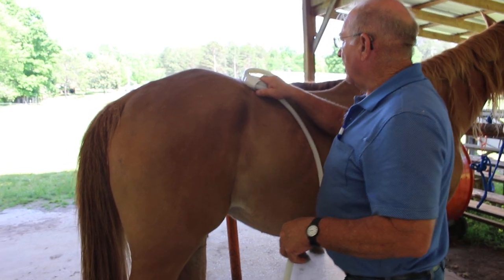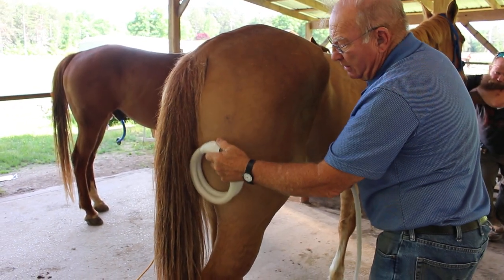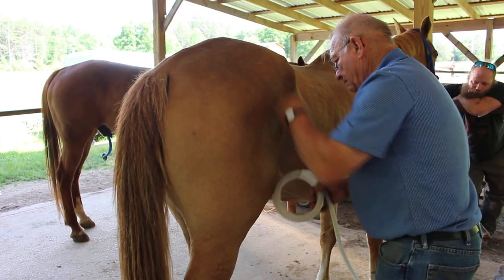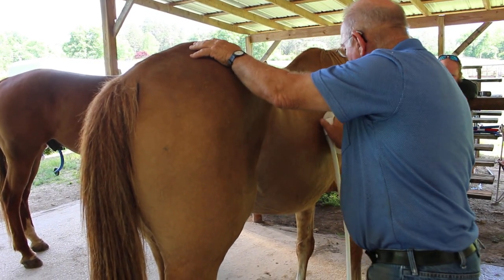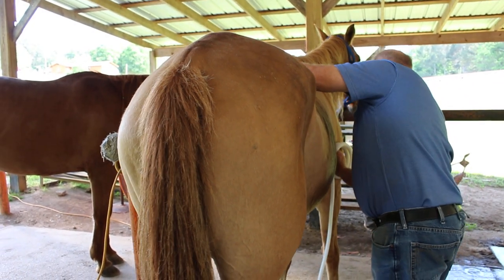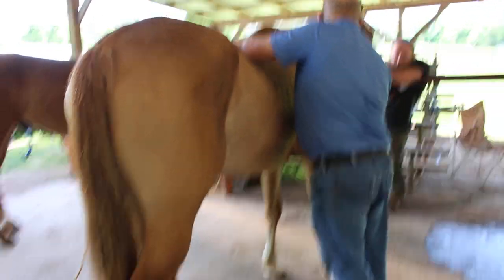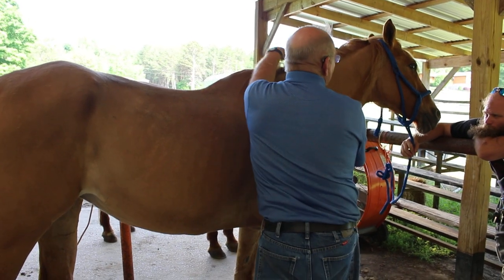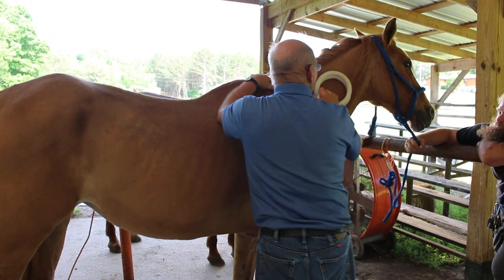PEMF Now Offered at The Farriers National Research Center, Instructed by Dan Marcum Vid. 2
PEMF stands for Pulsed Electro Magnetic Field therapy. Using this particular process involves directing powerful, pulsed energy waves toward damaged or injured areas of the horse's body. In this video, Equine Flexion Therapy Instructor Dan Marcum shows his students how the process is done at the Farriers National Research Center in Villanow, Georgia. PEMF stands for Pulsed Electro Magnetic Field therapy. Using this particular process involves directing powerful, pulsed energy waves toward damaged or injured areas of the horse's body. In this video, Equine Flexion Therapy Instructor Dan Marcum shows his students how the process is done at the Farriers National Research Center in Villanow, Georgia. PEMF & EFT is apart of the 12-week course at Casey & Son Horseshoeing School.